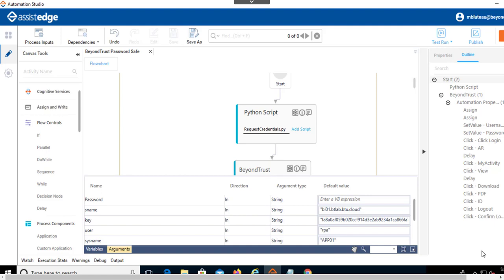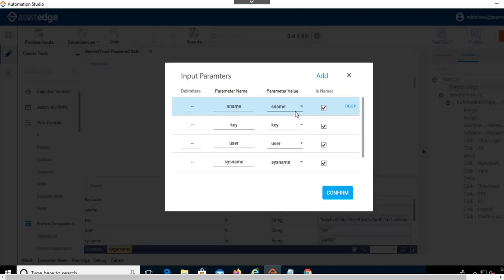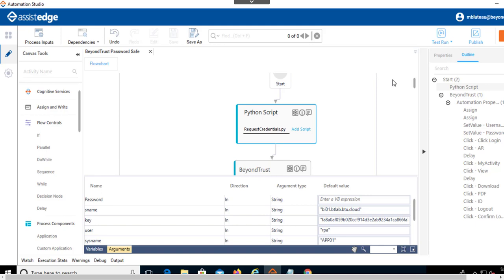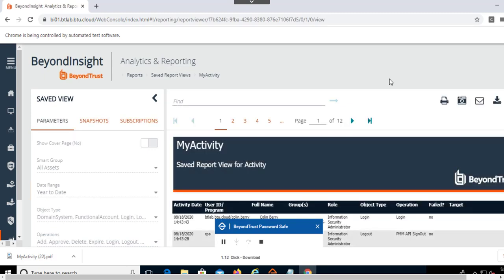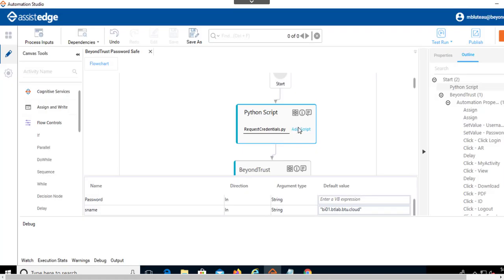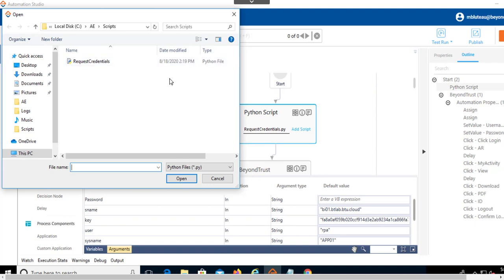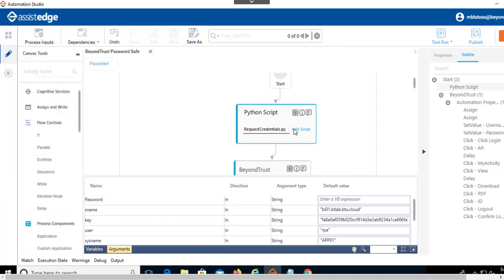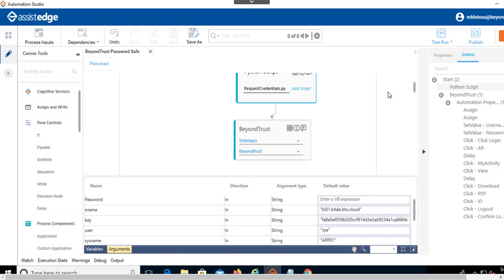BeyondTrust : AssistEdge RPA : External Credential Provider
In this quick video, you will see how you can quickly configure a process in AssistEdge to consume BeyondTrust Password Safe for credentials.
This was tested with Community Edition, and it is based on a Python script that is included in the Password Safe SDK.